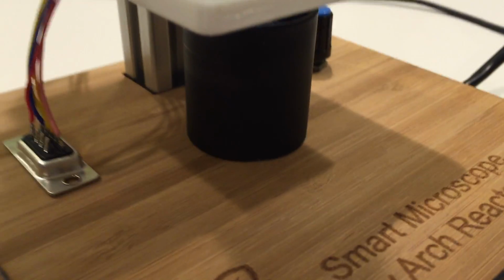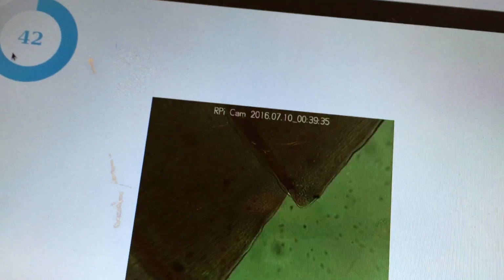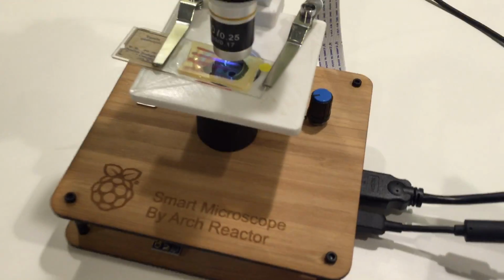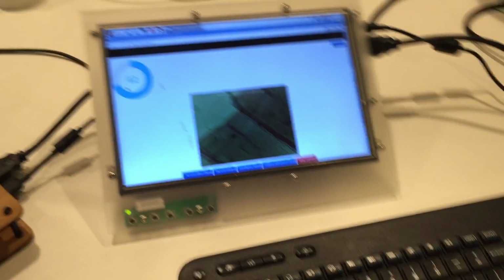Overview of Pi Microscope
Recently added Bamboo base with intergrated electronics. Including a 2500mah Li-ion battery and a Raspberry Pi 3.